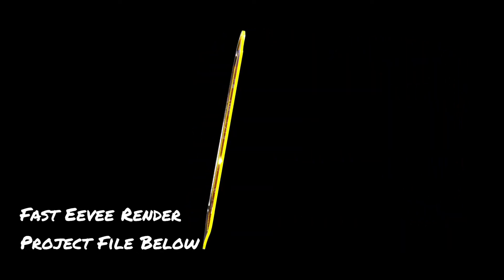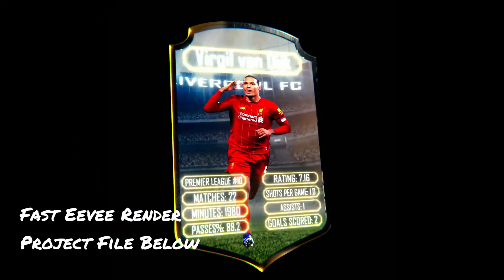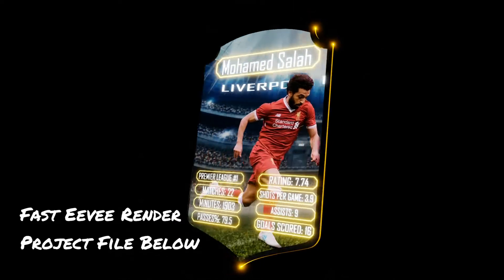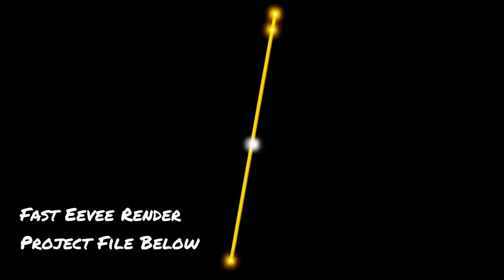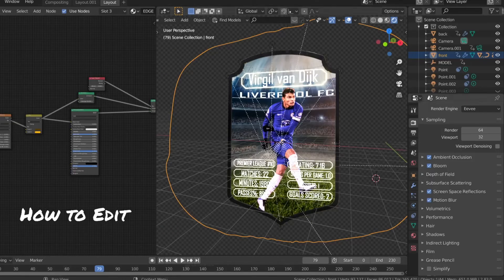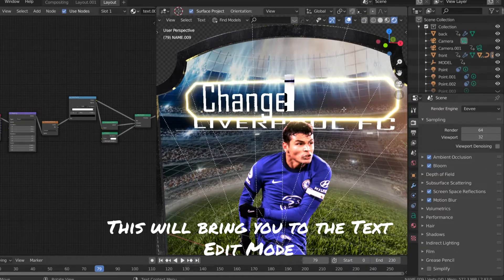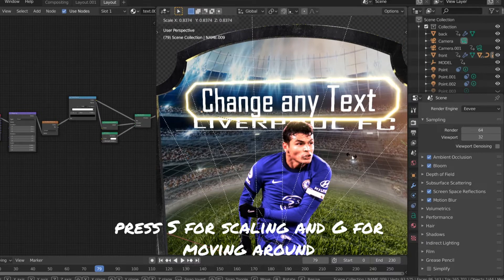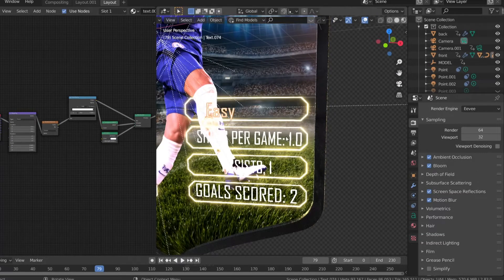NFT Soccer card template for Blender (.blend file + tutorial)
Render in Eevee

Collection card template for NFT collections which is made for quick editing and professional in Blender. Watch quick blender tutorials and tutorials on editing NFT cards

Create your own NFT collectible Soccer card faster: This is a complete 3D scene displaying a card collectible